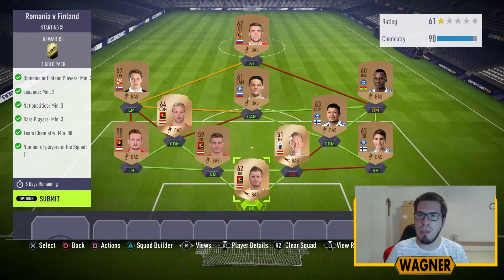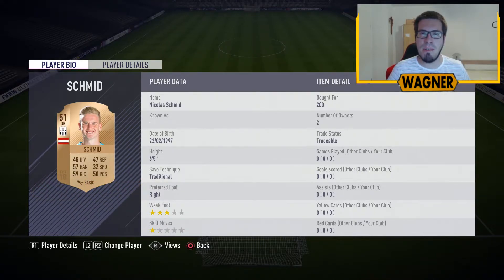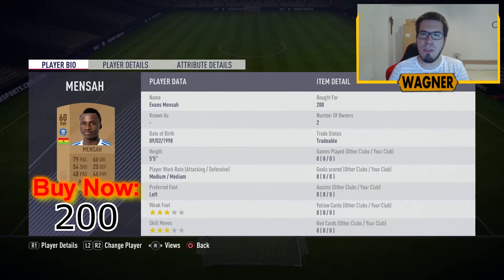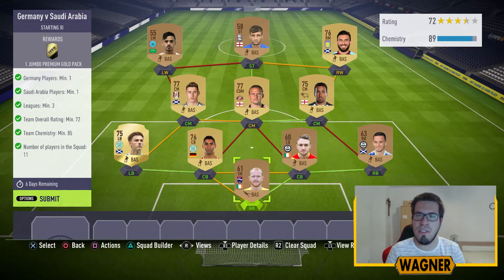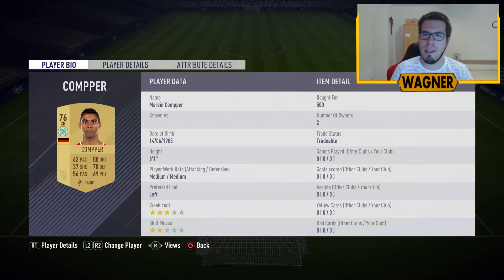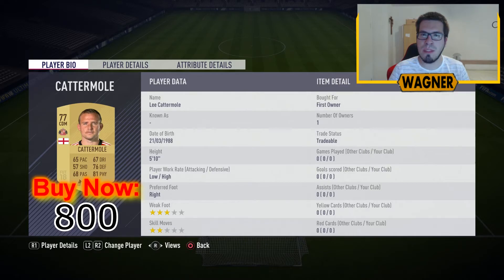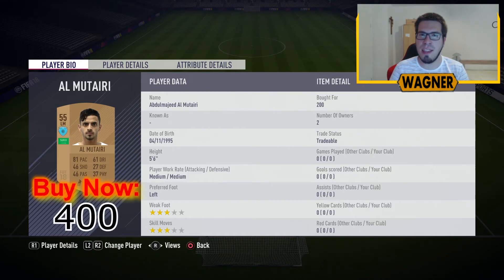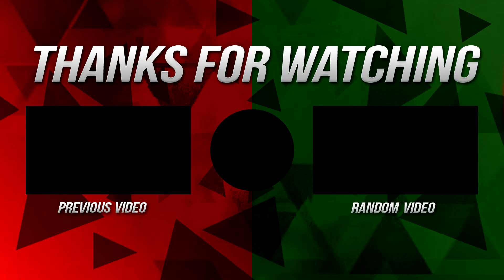MARQUEE MATCHUPS SBC - ROMANIA v FINLAND + GERMANY v SAUDI ARABIA (CHEAP+EASY)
MARQUEE MATCHUPS SBC - ROMANIA v FINLAND + GERMANY v SAUDI ARABIA

Hey Guys, it´s WagnerHD and welcome to the first part of the new Marquee Matchups SBC. As always we´re starting with the first 2 challenges.

REQUIREMENTS:

ROMANIA v FINLAND

- Romania or Finland Players: Min. 1
- Leagues: Min. 3
- Nationalities: Min. 3
- Rare Players: Min. 3
- Team Chemistry: Min. 80
- Number of players in the Squad: 11

REWARD = 1x Gold Pack (5.000 Coins)

Costs = around 3.000 Coins

GERMANY v SAUDI ARABIA

- Germany Players: Min. 1
- Saudi Arabia Players: Min. 1
- Leagues: Min. 3
- Team Overall Rating: Min. 72
- Team Chemistry: Min. 85

REWARD = 1x Jumbo Premium Gold Pack (7.500 Coins)

Costs = around 6.000 Coins

PSN-Gamertag: WGNR77